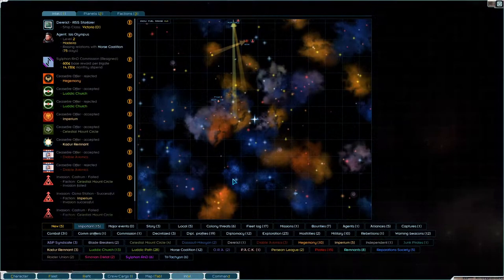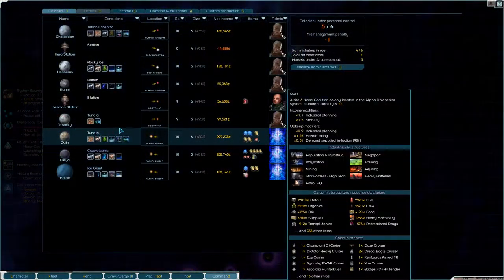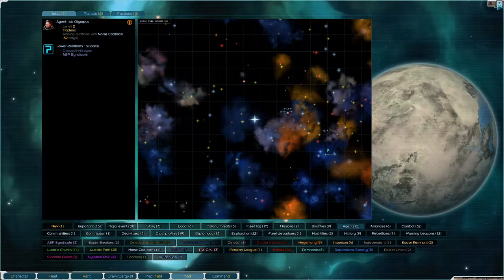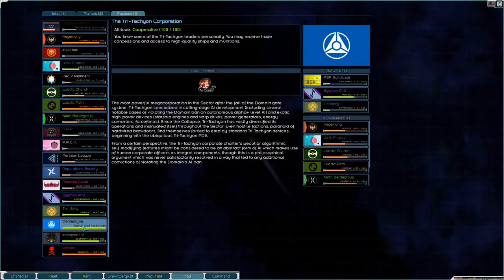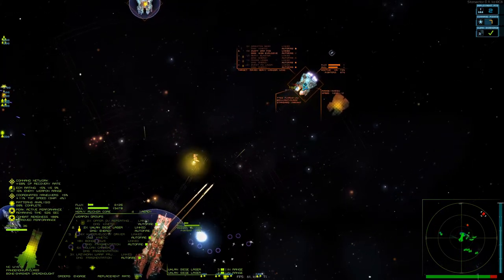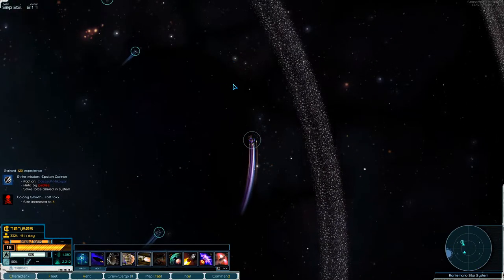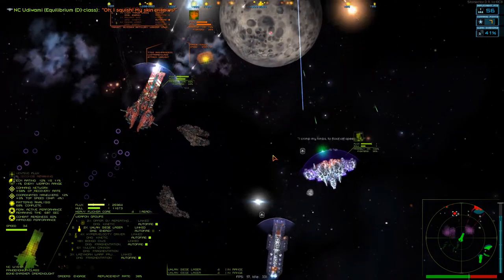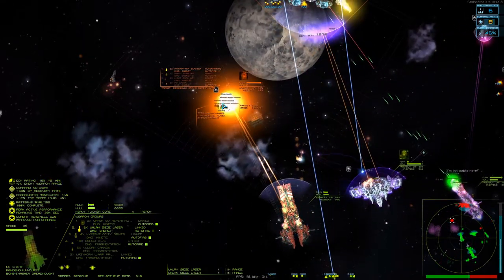Lets Play Starsector Modded S1 Ep72 | Just a Little Test